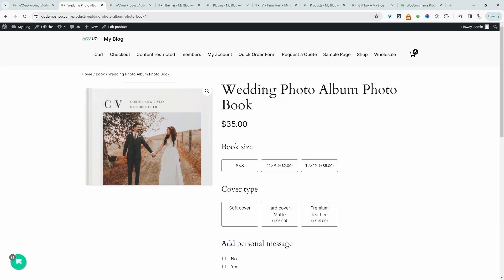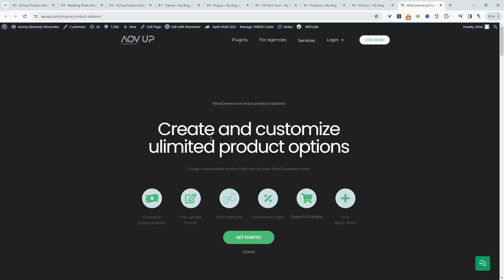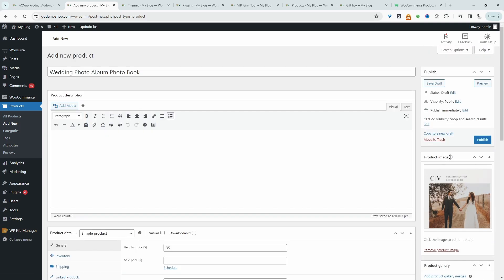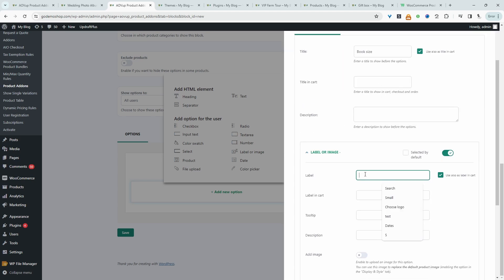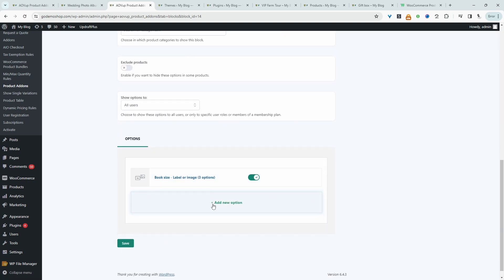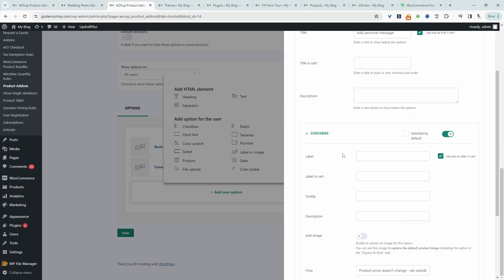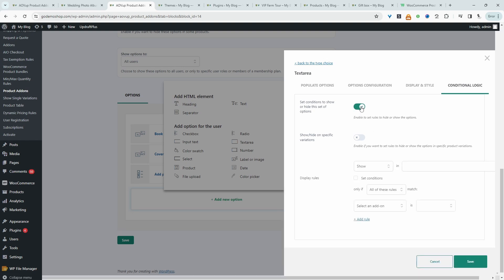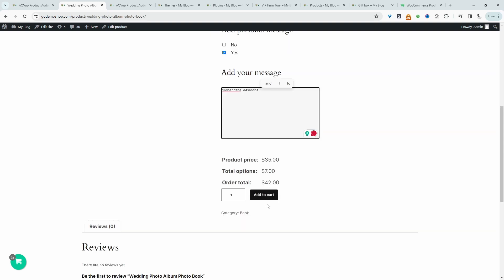Add WooCommerce Personalized Product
In this video, I'll show you how to allow customers to create personalized products on your WooCommerce store.

00:00 Intro
00:22 Overview
01:08 Download
01:23 Install
01:44 Add product
02:18 Add personalize options
06:42 Wrap up